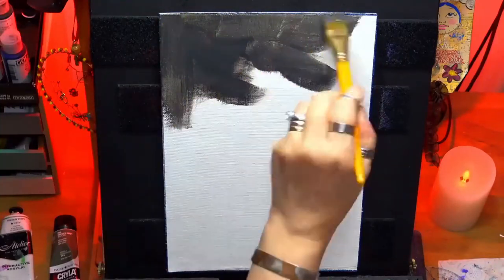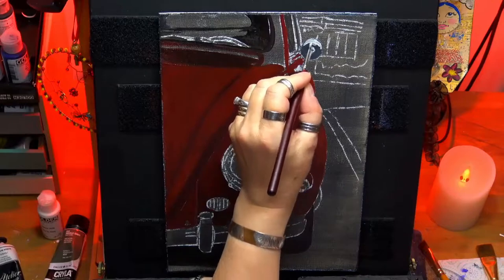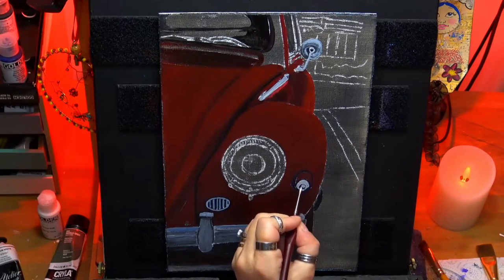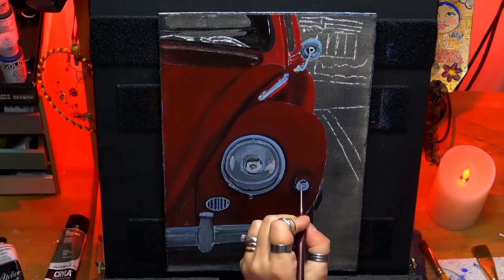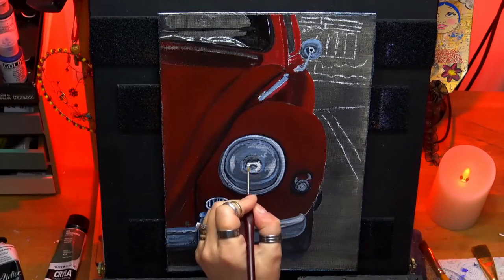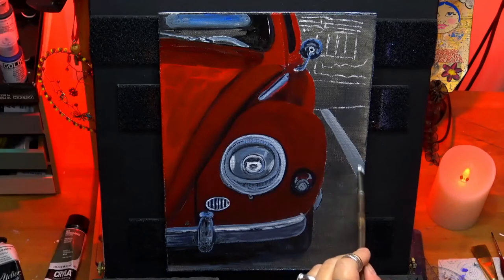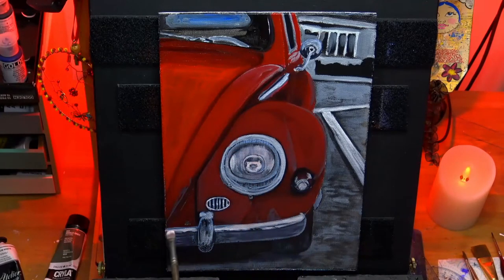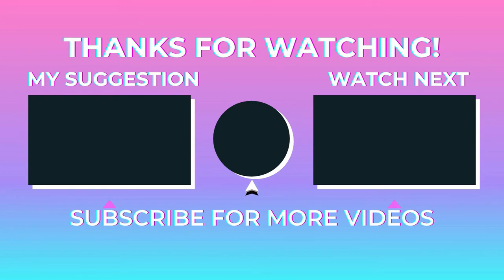Volkswagen Beetle | Acrylic Painting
Hi, guys welcome to Volkswagen Beetle Acrylic Painting painted on an 11x8 canvas sheet. Hope you enjoy this acrylic painting of a volkswagen beetle.

Copyright-free and no attribution required.